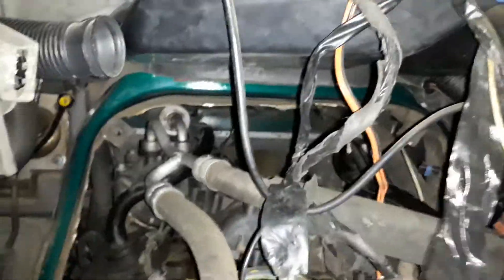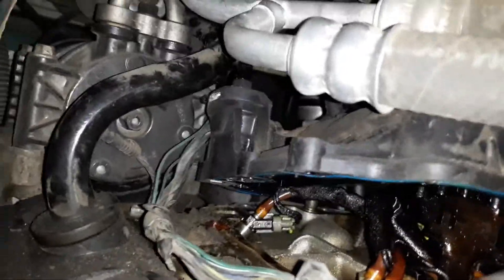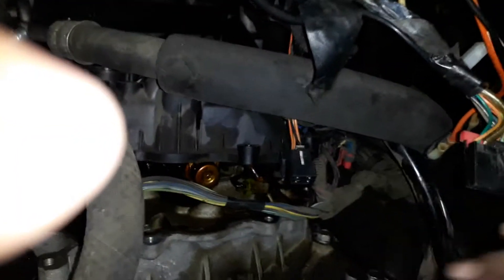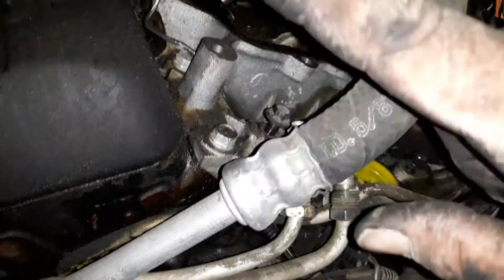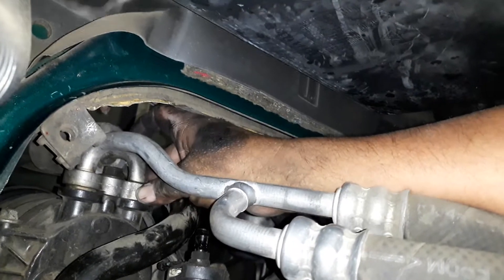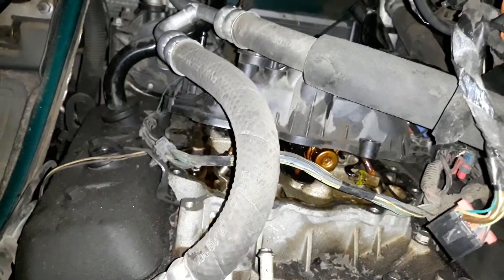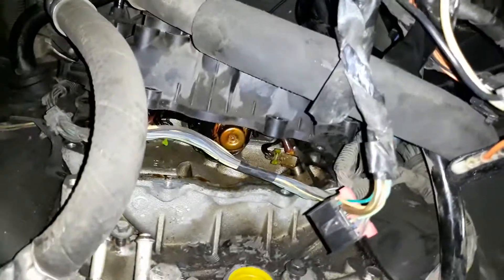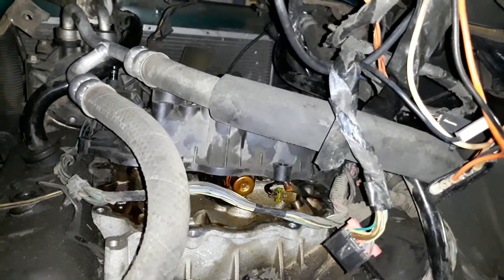Rosemarie's Chevy Astro van part2